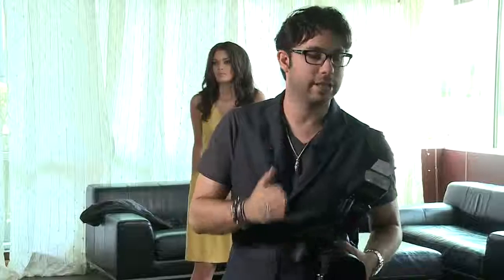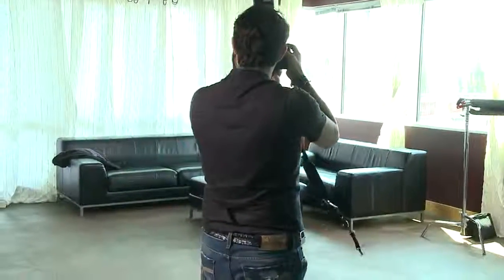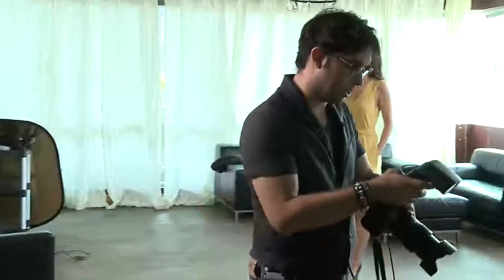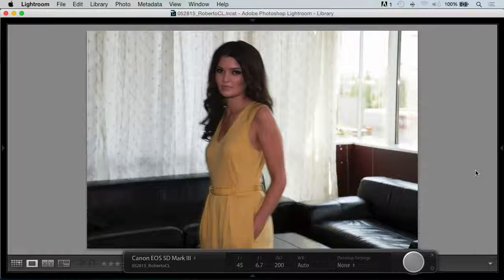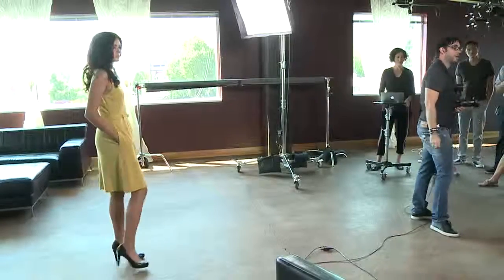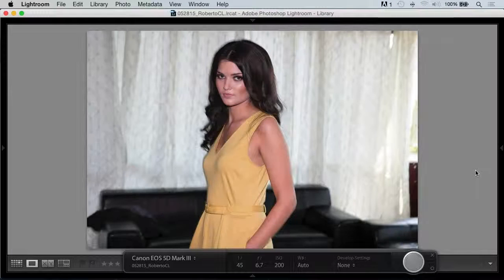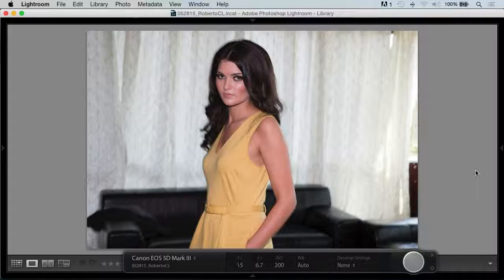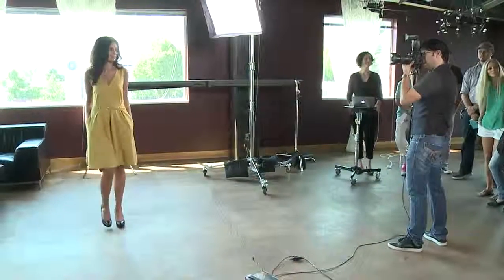D2L21 Speedlites Curtain Sync